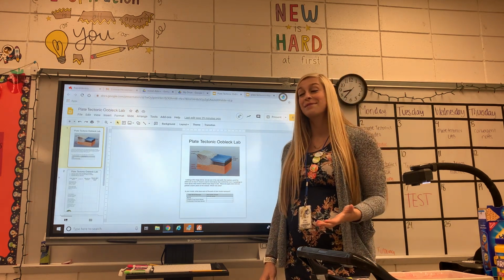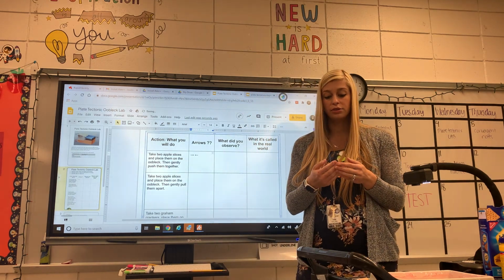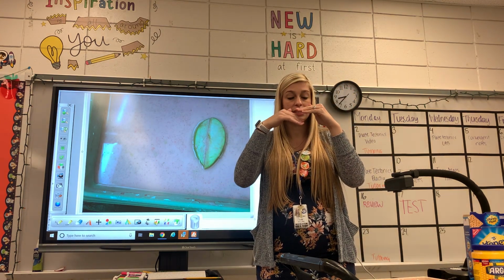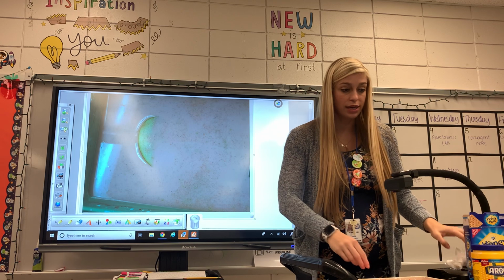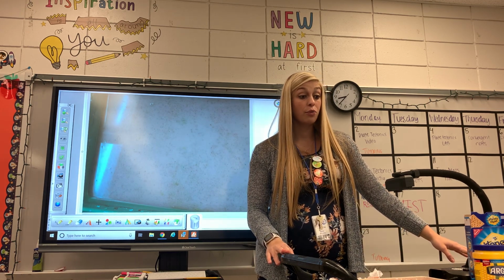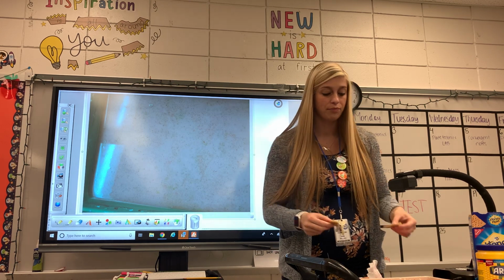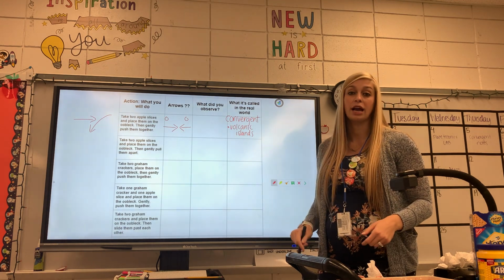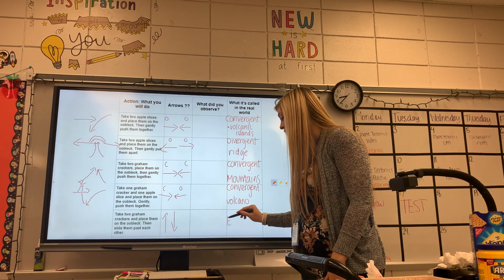Oobleck lab- Mallard